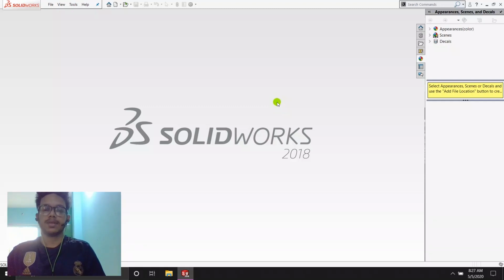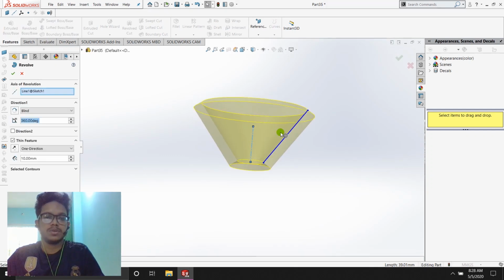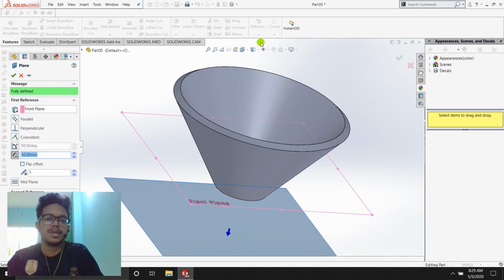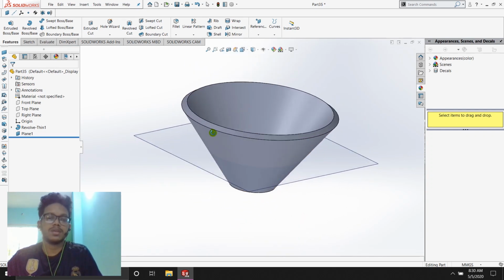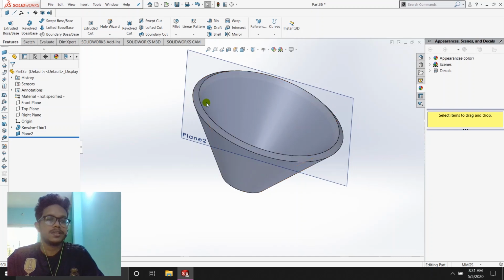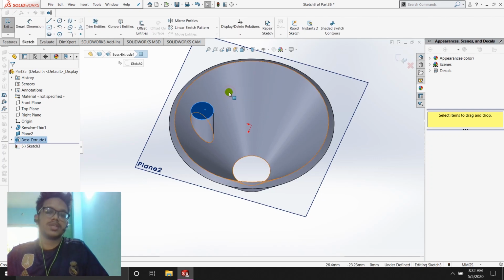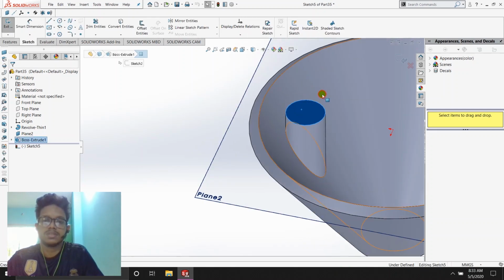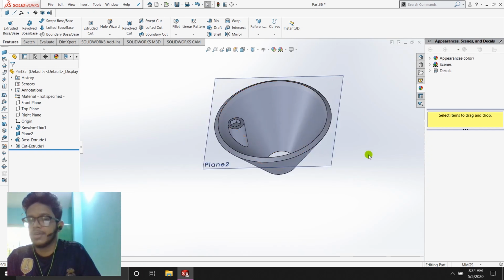Reference Plane in Solidworks || Reference Function Solidworks || Custom Plane Solidworks ||Flame11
In this tutorial  you're gonna learn about  reference plane function in Solidworks. You can make a sketch on a custom plane you design and make your design more efficient.
Follow along for more tutorials. If you have question or suggestions let me know ^_^